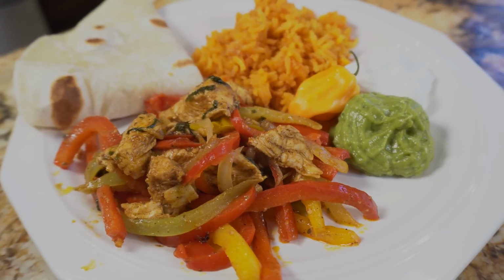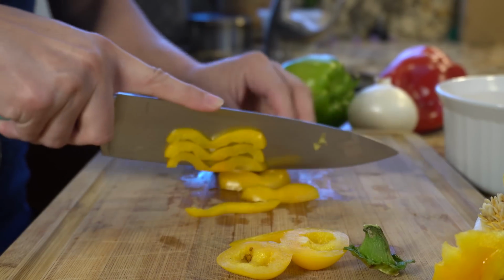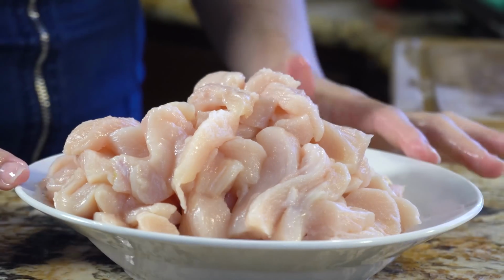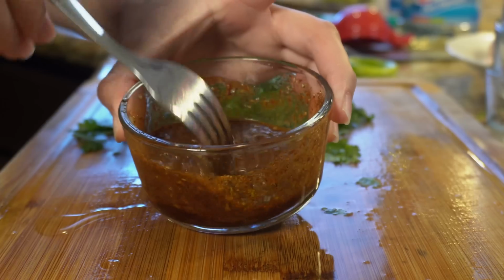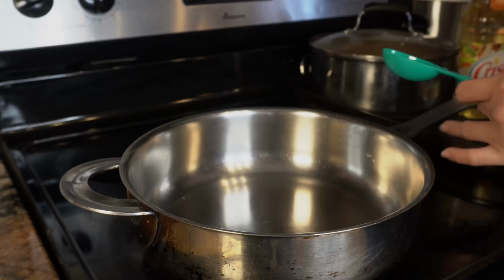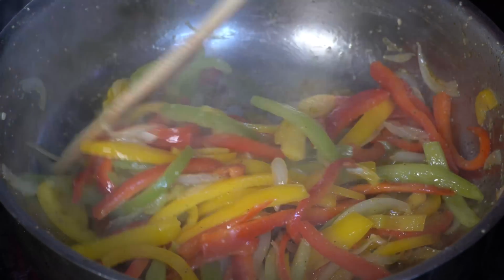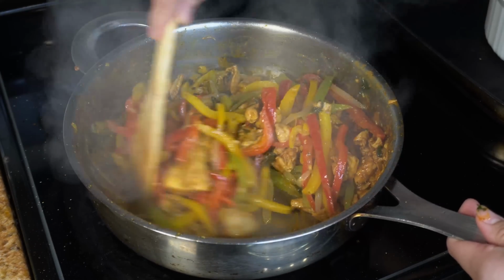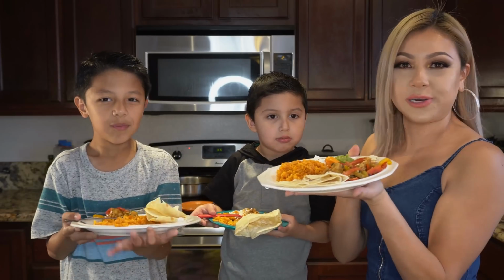How to Make CHICKEN FAJITAS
Hello my beautiful fam welcome back to my kitchen. Today I’m going to share how I make a 30 minute meal, perfect for the days you want something fast, easy and delicious, chicken fajitas!!!You can always substitute the chicken for shrimp or even steak I hope you enjoy it and as always if you do please don’t forget to give me a big thumbs up comment down below your thoughts and if you new to my channel please hit that subscribe bottom so you can be part of our family!

Ingredients: about 10 servings
2 lbs chicken, steak or shrimp
1/2 bunch cilantro
3 bell peppers
1 small white onion
1 lime
1 tbsp minced garlic
1 tbsp chili powder
1 tsp paprika
1 tsp oregano
1 tsp cumin
1 tsp salt
3 tbsp oil
Garlic salt
Black pepper
1 serving of love 💕

Special thanks to my husband who edits my videos 😍🥰😘